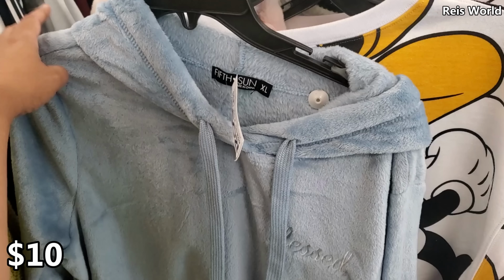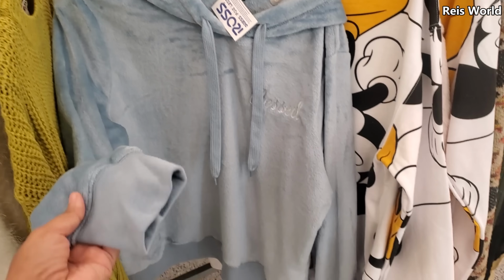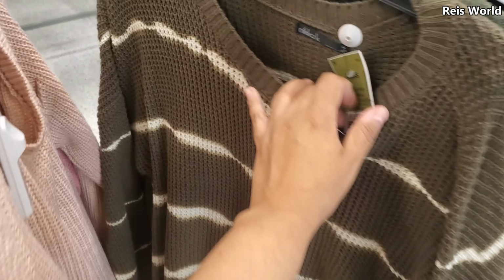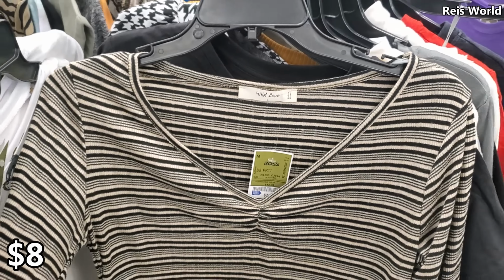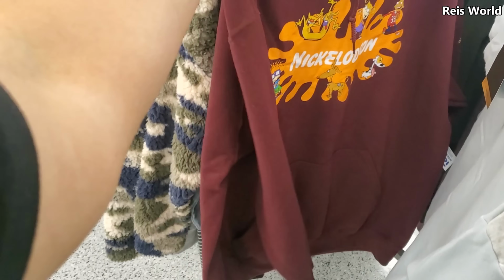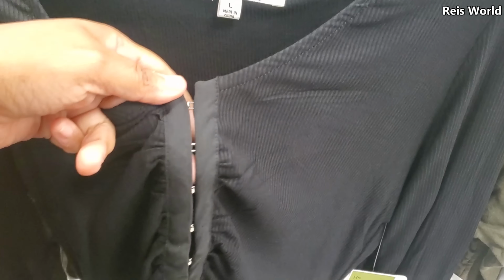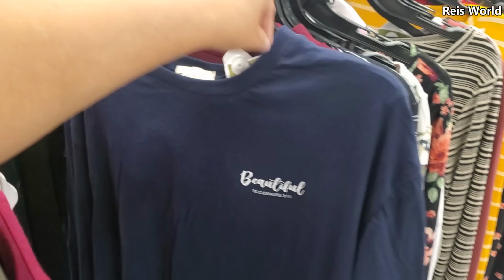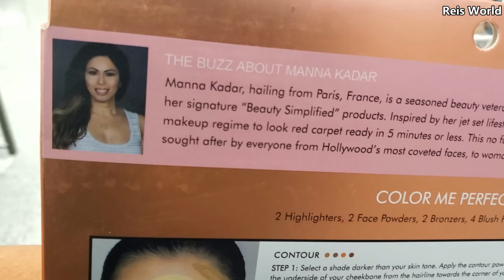ROSS DRESS FOR LESS FASHION CLOTHING ON A BUDGET GOING THROUGH THE RACKS SHOP WITH ME 2020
Go through the racks with me at Ross dress for less, Fashion finds, budget friendly, clothing, fall 2020, come with me, virtual shopping, name brands for less, sweaters, shirts, graphic tee's, hoodies and more, makeup, lipstick, lipstick gift ideas, beauty, fashion.

Thank you for the support . I don't have any amazon links, or PayPal links This is strictly YouTube . Please also be careful for scams I would never ask you for  money to send items from these walkthrough. This seems to be a trend on YouTube .

This is a shopping channel. all about store walkthroughs, You can also find home décor on this channel, lamps pretty glam décor, garden, kitchen ideas, kitchenware, dinner ideas , dinnerware, pots & pans  from furniture store like living spaces, America furniture warehouse, spring flowers at lowes, lamps, lights, seasonal decorations, christmas trees, pumpkins, halloween, easter, fourth of july, Modern farmhouse from hobby lobby. Diy ideas . Joann's craft store spring decor . décor, patio décor, wall art, farm house décor from homegoods, at home store, home sense, grocery shopping walkthroughs, food and Costco and sams club. Walmart groceries, Walmart home décor, target, dollar tree, target dollar spot, purse shopping from Ross dress for less, TJ Maxx and marshalls, Dupes, high end makeup, hair products diy ideas and crafts, interior design and more. Kitchen, room makeover ideas, kitchenware. Rae Dunn. Yes I say prices! I know it's annoying. Some videos might have music because I'm able to show more plus I also need to cover up the store music